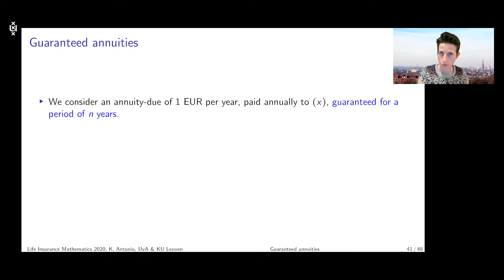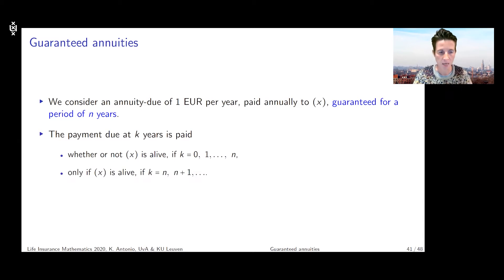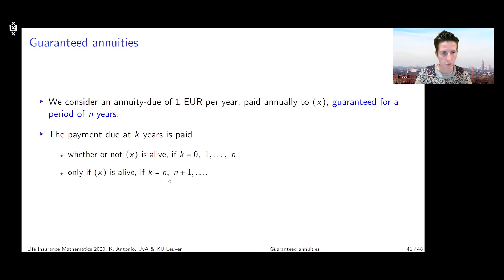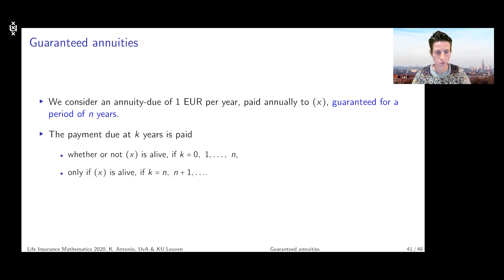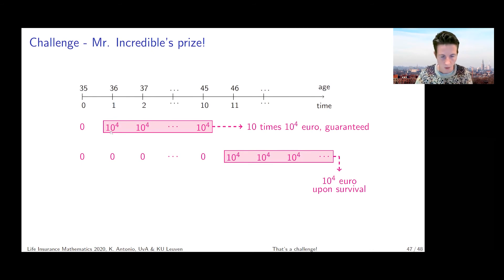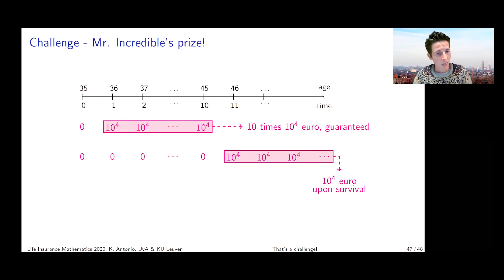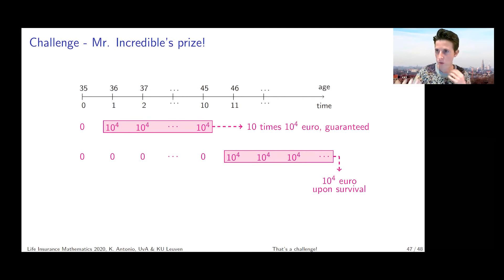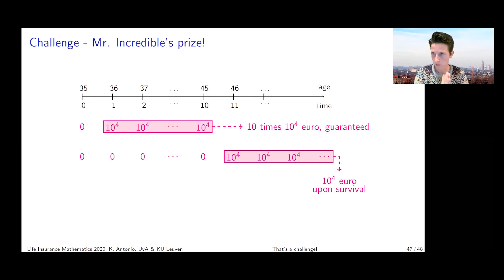Life annuities with guaranteed payments